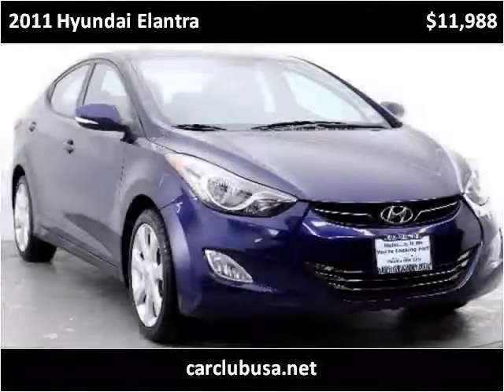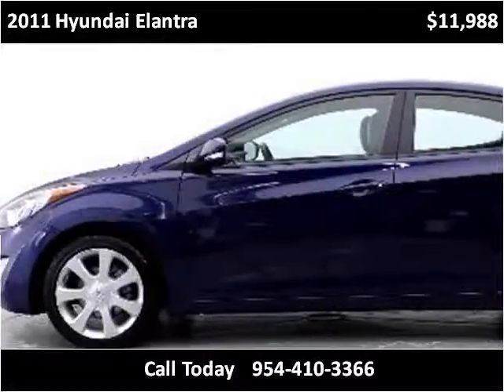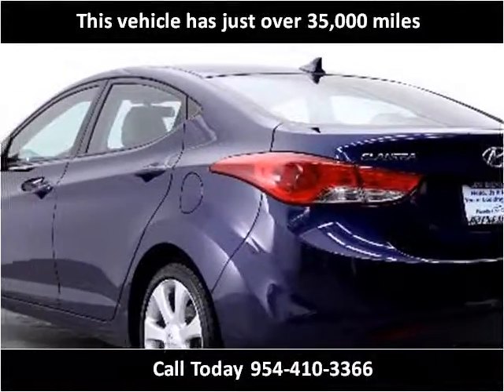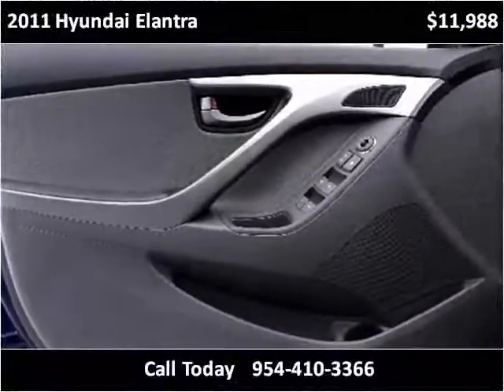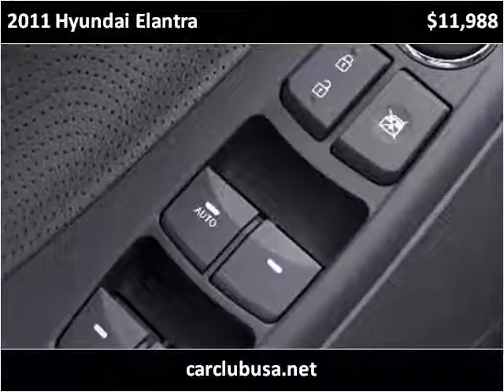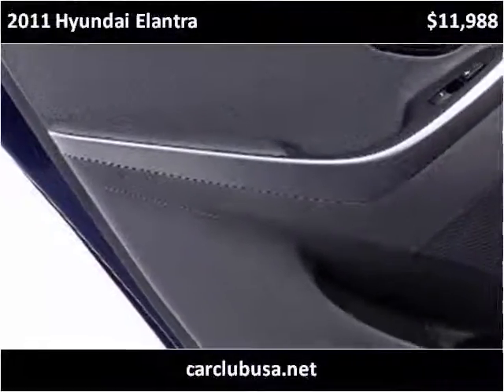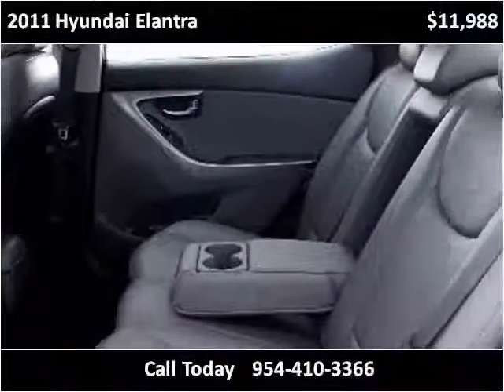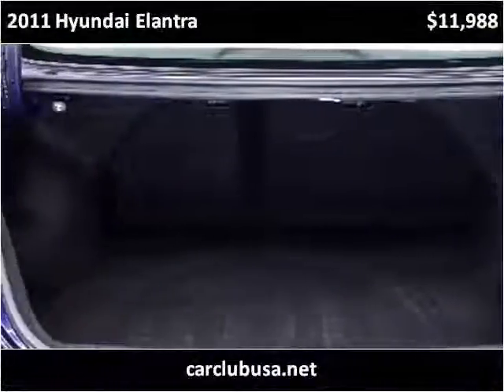2011 Hyundai Elantra Used Cars Miami Gardens FL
This 2011 Hyundai Elantra is available from Car Club USA.